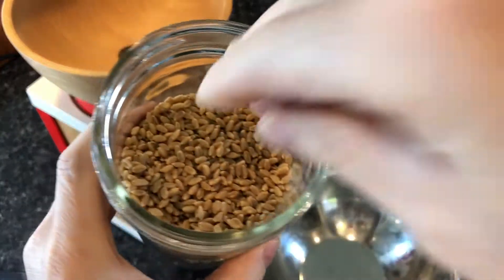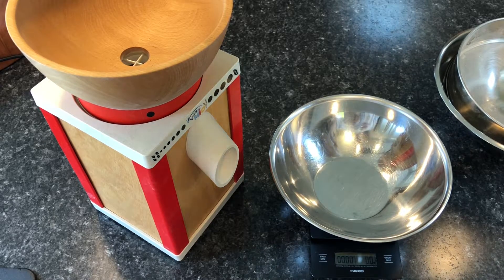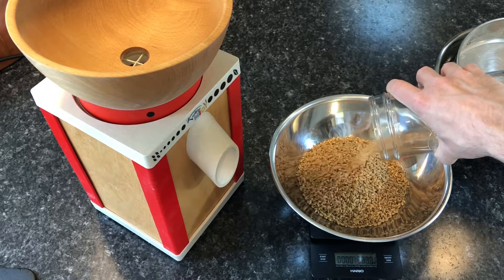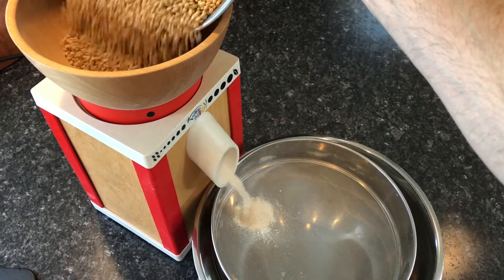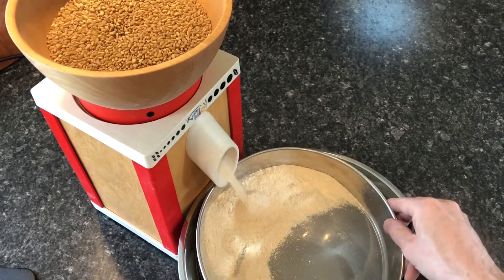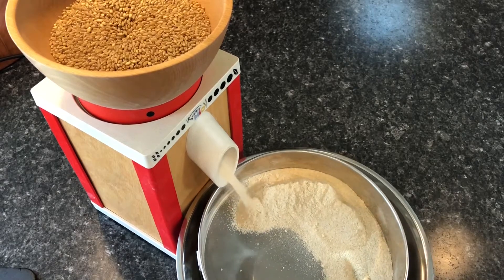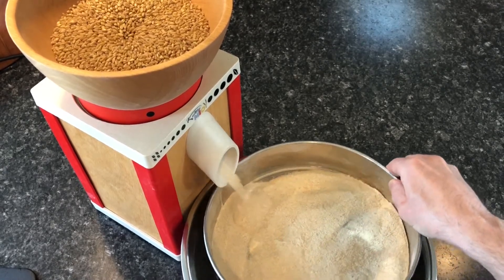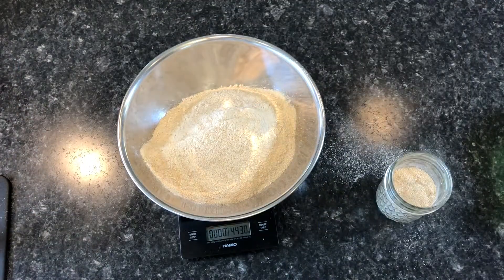Stone Ground All Purpose Whole Wheat Flour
I make stone ground all purpose white wheat flour from 80% summer grown, and 20% winter grown white wheat berries.  I use this blend of flour in traditional baked goods like quick breads, and pasta.